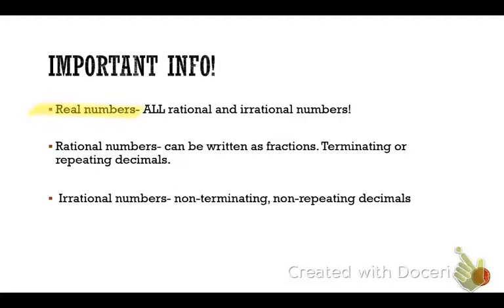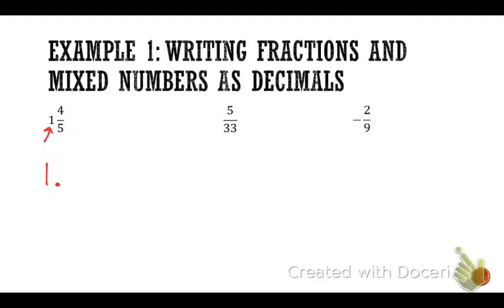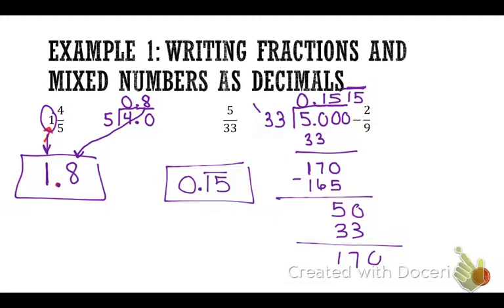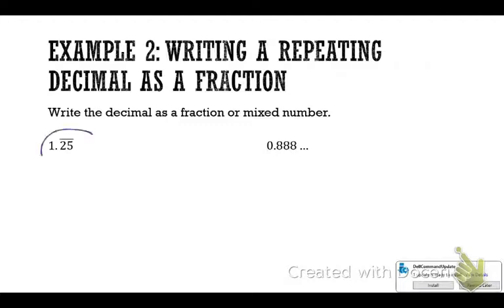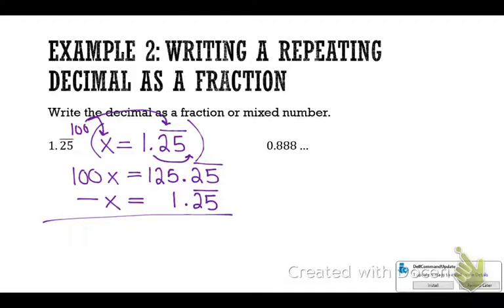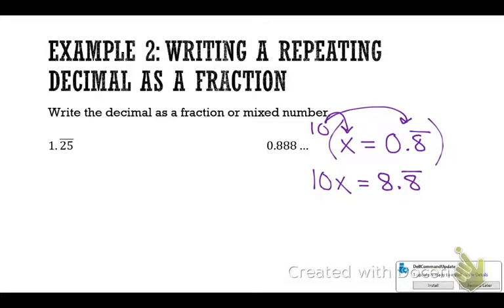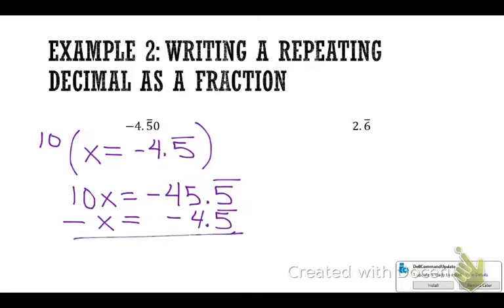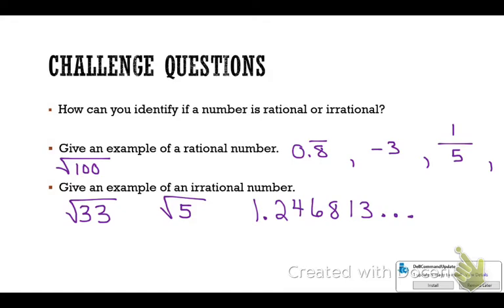Pre Alg: 9.4 Rational Numbers